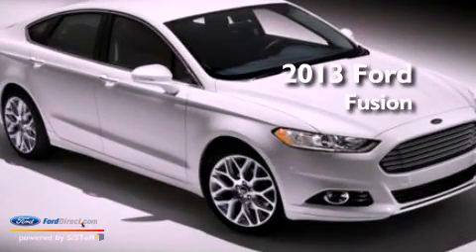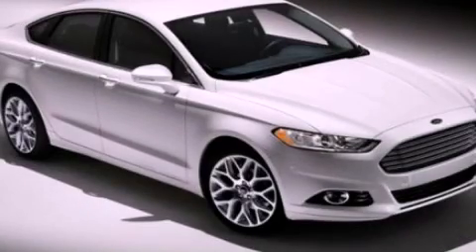2013 FORD FUSION Gaffney SC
We have been honored to serve the Gaffney SC area , we promise that your experience at our dealership will exceed your expectations !

 Year : 2013
 Make : FORD
 Model : FUSION
 Engine : 1.6L I4 16V GDI DOHC TURBO

 Exterior : SILVER

 Stock : D3212

 714 Chesnee Highway
 Gaffney , SC 29341